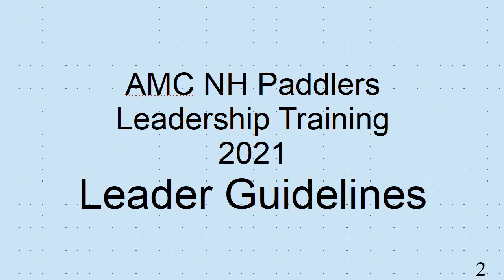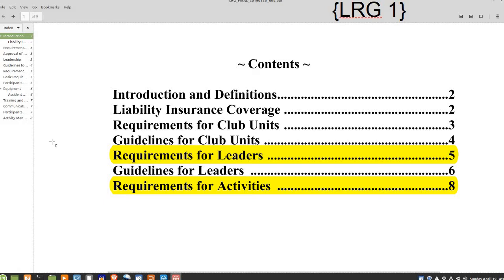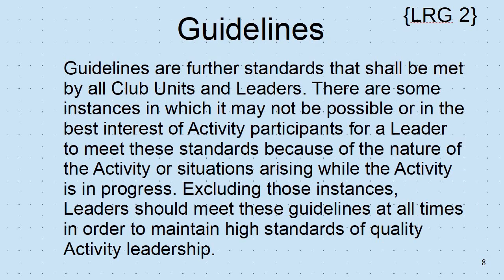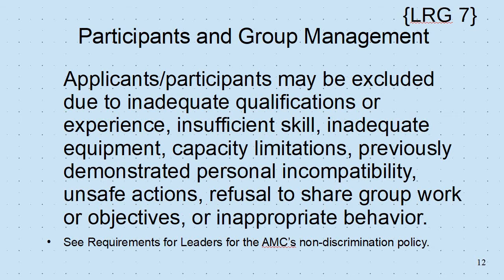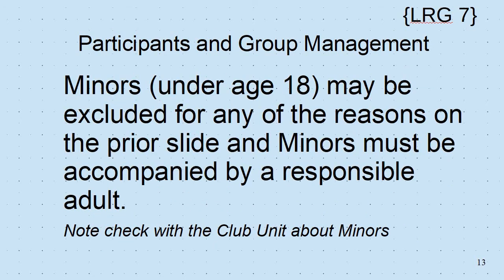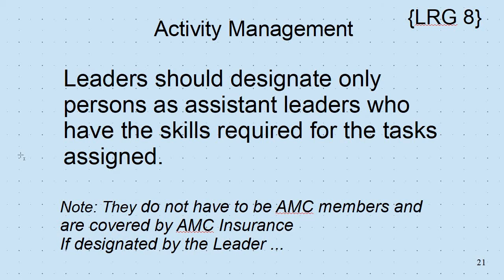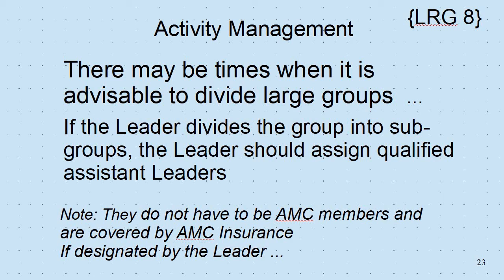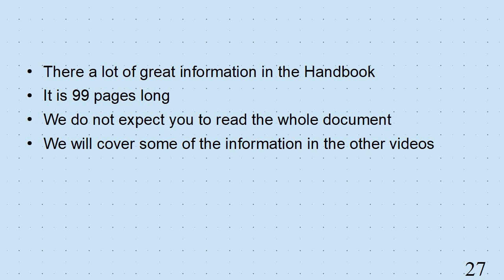LT04 Leader Training - Leader Guidelines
AMCNH Paddlers Leadership Training - Leader Guidelines